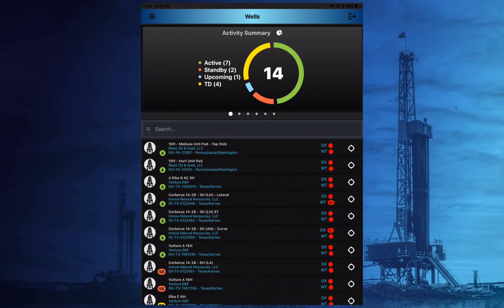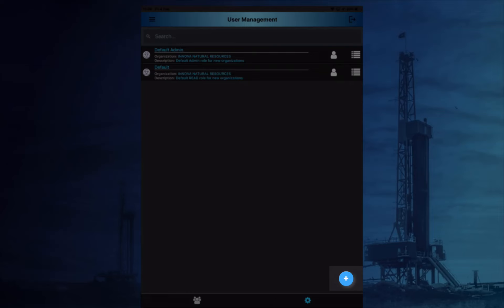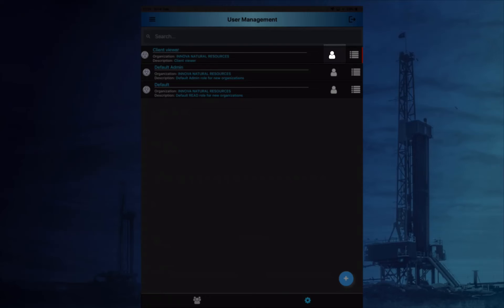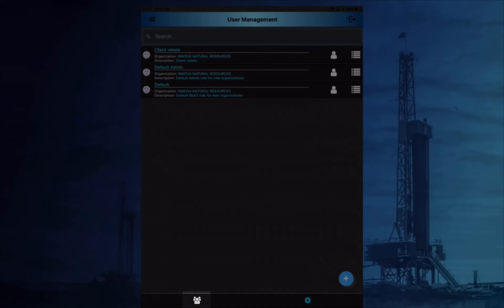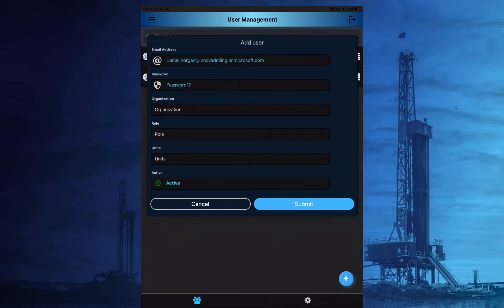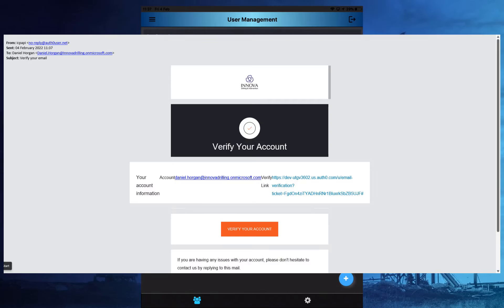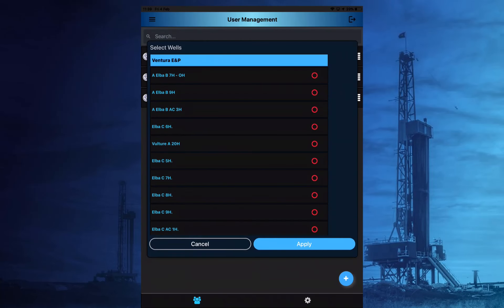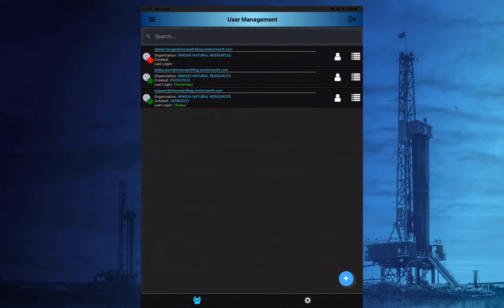Innova App - User Management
An introduction to the User Management section of the Innova App. This clip guides the user through the process of creating new user login details and new roles.